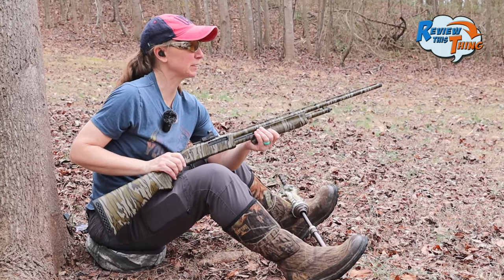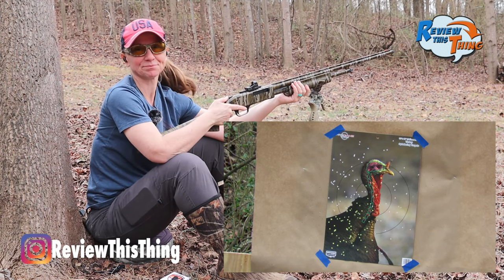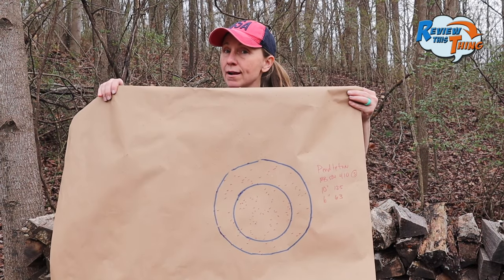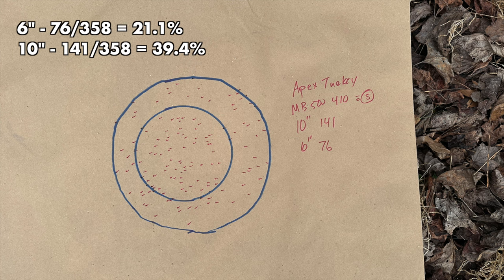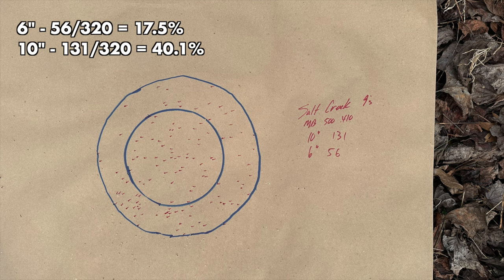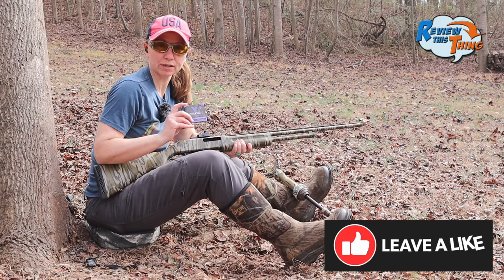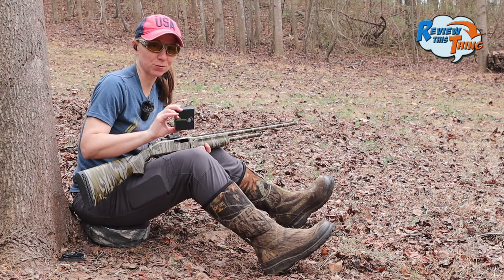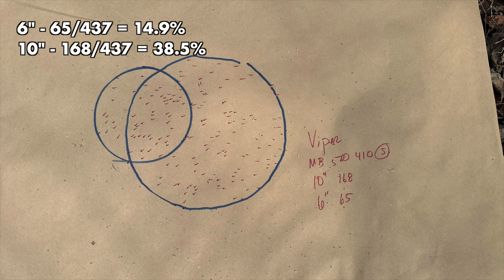Considering 410 Turkey Hunting? You'll LOVE This!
Unlock the secrets of successful 410 turkey hunting in our latest video! 🦃Dive into the world of 410 turkey hunting and discover why this Mossberg 500 shotgun paired with the stock choke is a game-changer. We'll explore the best 410 for turkey hunting, and showcase TSS turkey patterns that will elevate your game. Don't miss this essential guide for an unforgettable turkey hunting experience! 🌿🎯 410Shotgun TurkeyHunting TSSPatterns"

Start: 00:00
Setup: 0:09
Pendleton: 0:41
Apex: 1:29
Salt Creek: 2:01
Apex Turkey Ninja: 2:40
Verdict: 3:11
Viper: 3:49
Summary: 4:35

Primos Trigger Stick
Birchwood Casey Targets

*All opinions are ours. We are not paid for any of these reviews. We did receive some of this ammo for free, but this never impacts our opinions or freedom to report them. Our goal is to always provide a thorough, unbiased, and honest review with no fluff - just facts and our opinions - so you feel like you can make a well-informed buying decision.